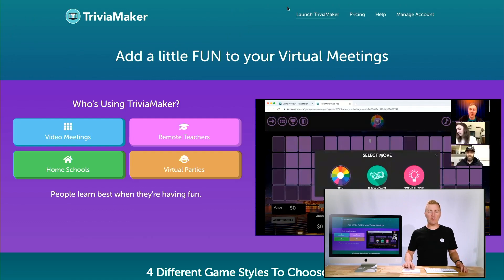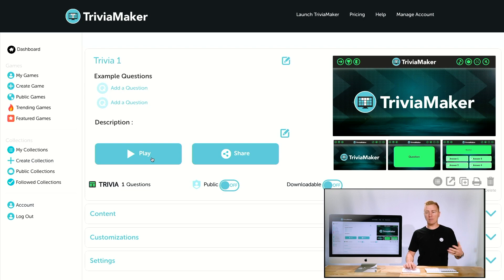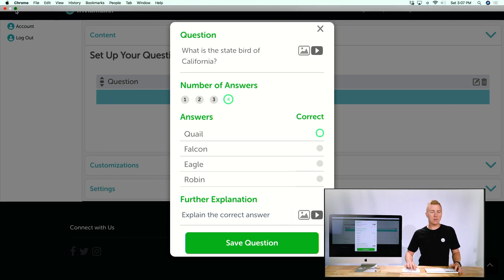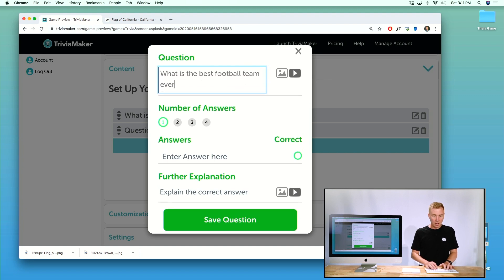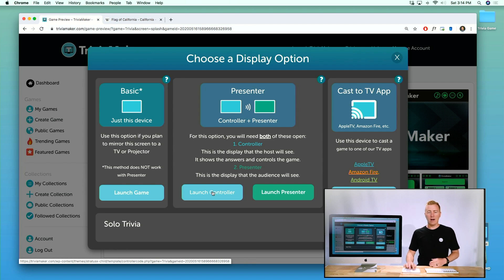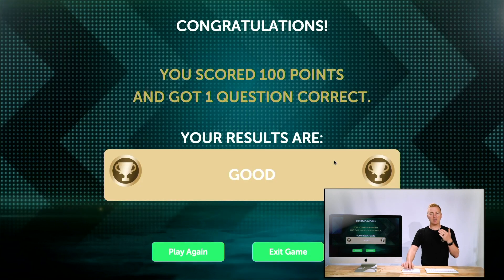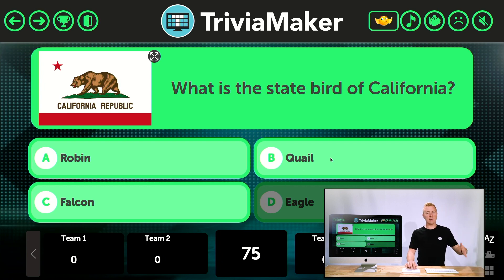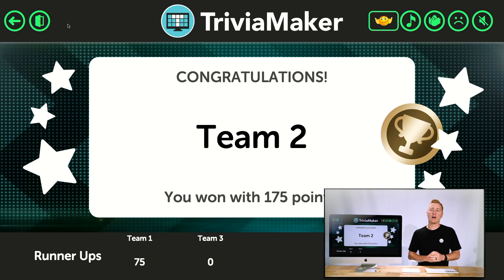Creating a TRIVIA Style (Multiple Choice) Game with TriviaMaker.com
This is the easiest way to make multiple choice trivia games online. You can add photos, videos, your own logo, colors, music, etc.